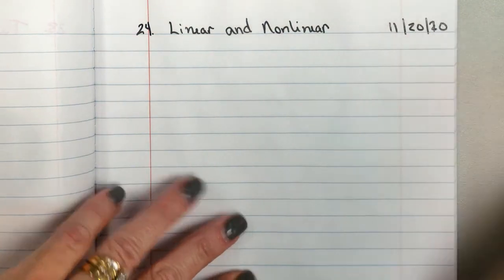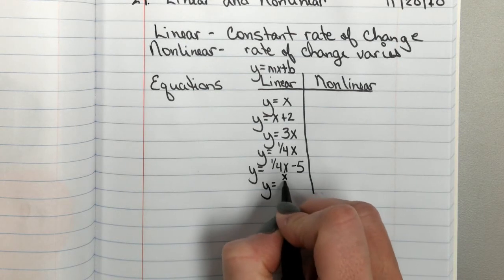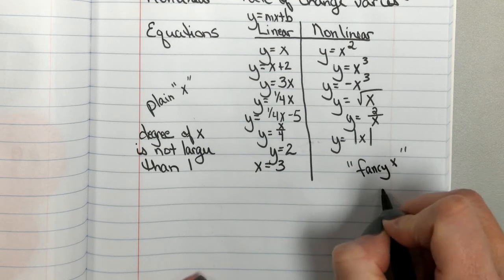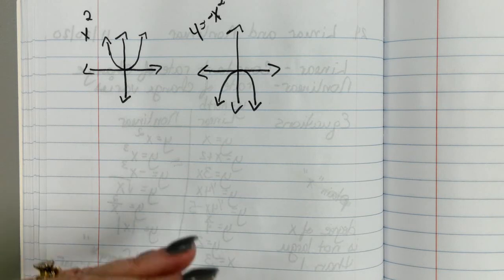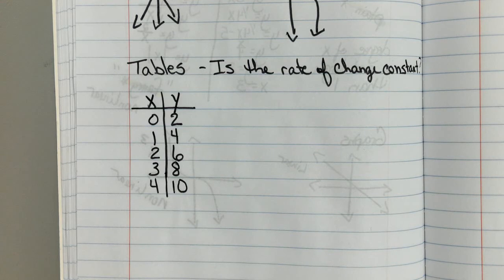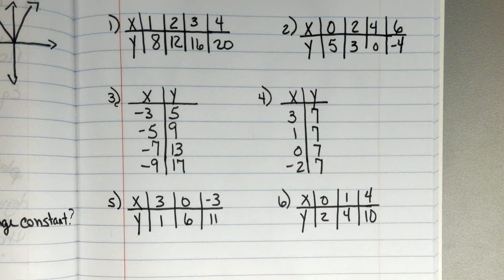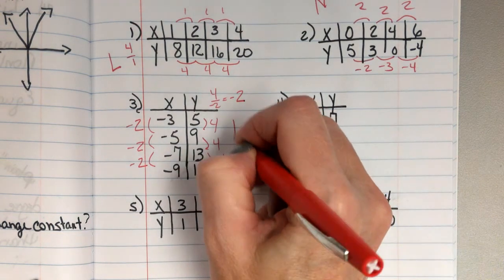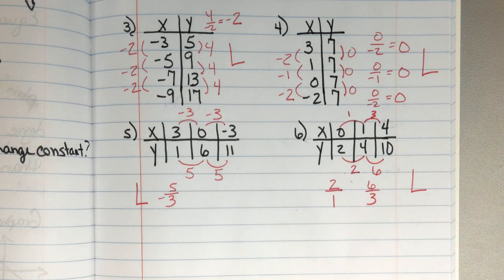Linear and Nonlinear